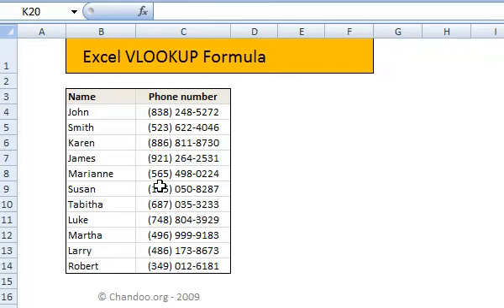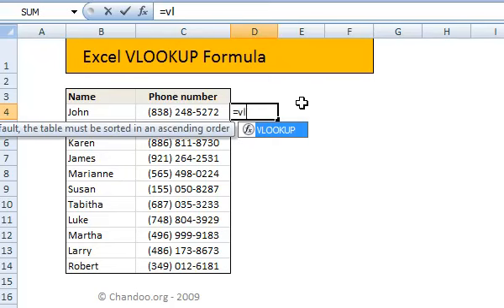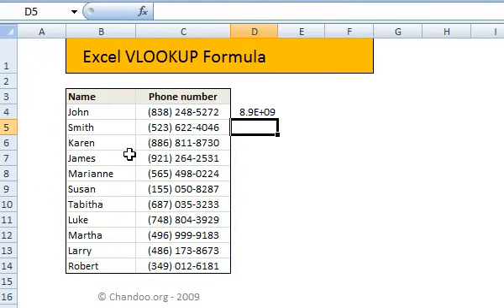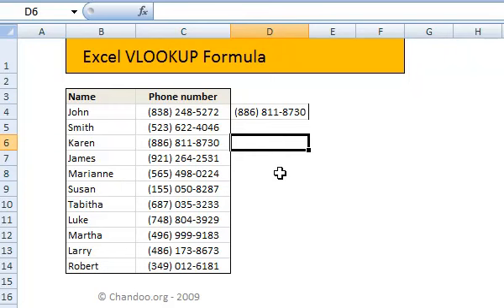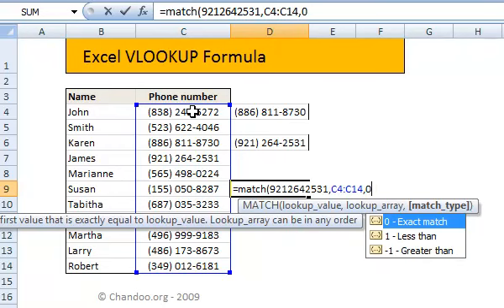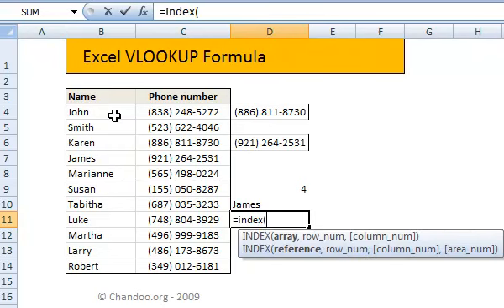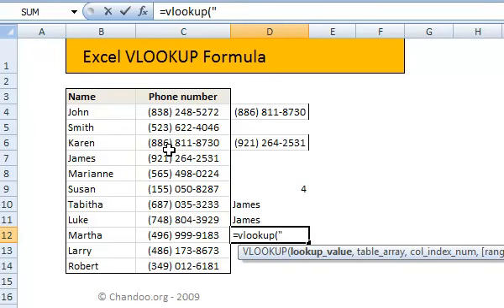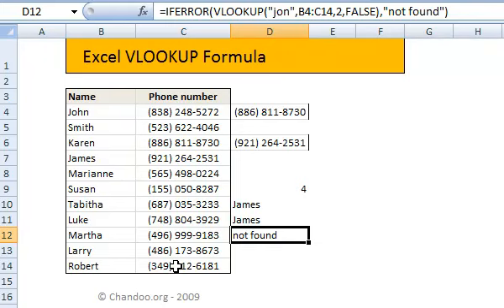3 1 Φόρμουλα VLOOKUP excel vlookup formula